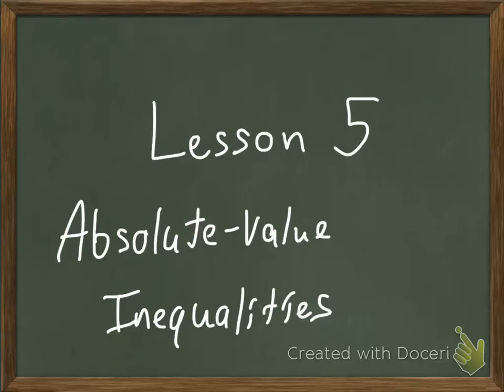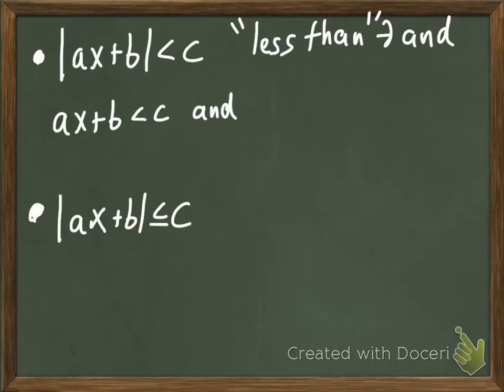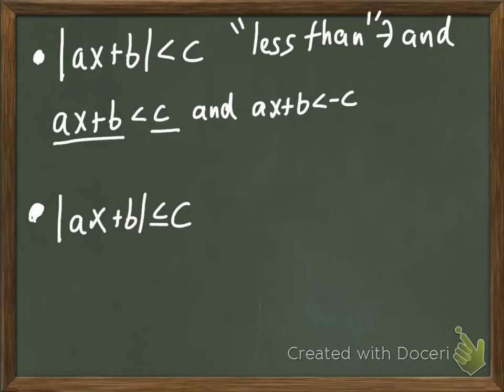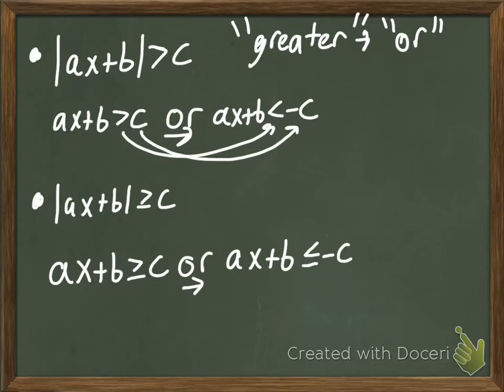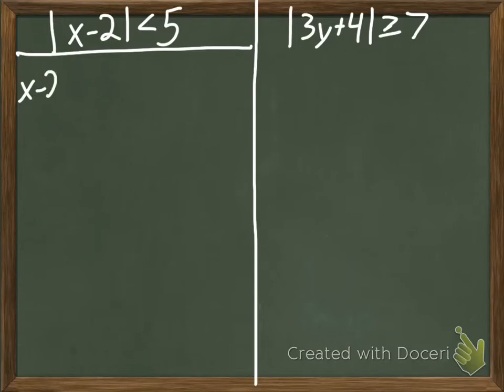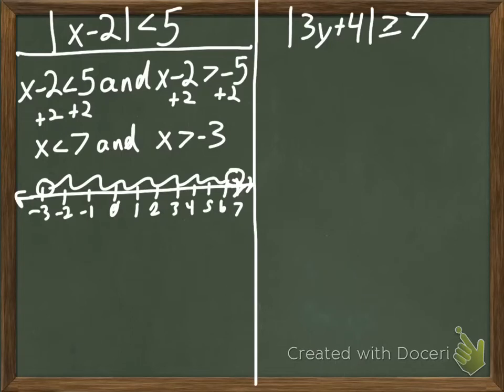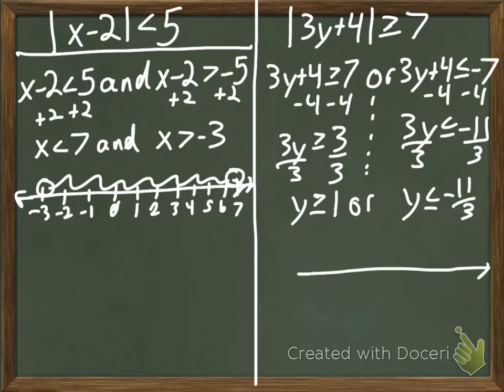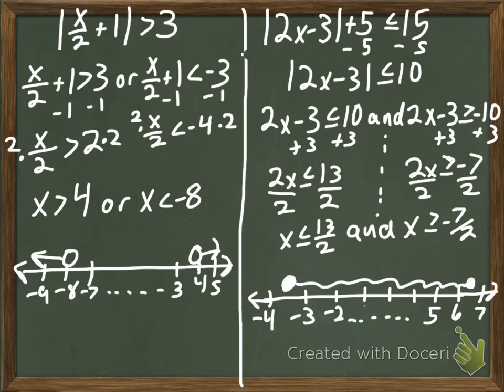Solve Absolute Value Inequalities